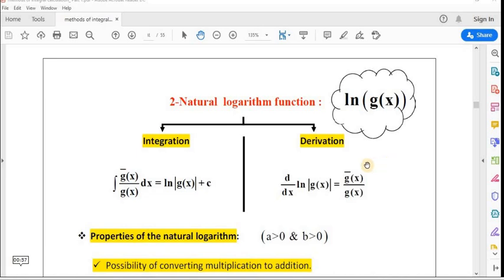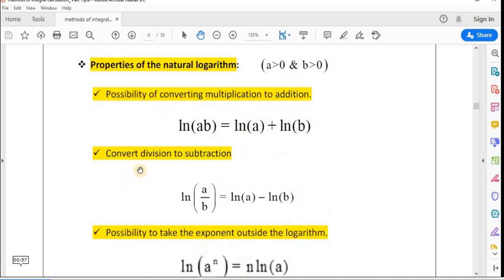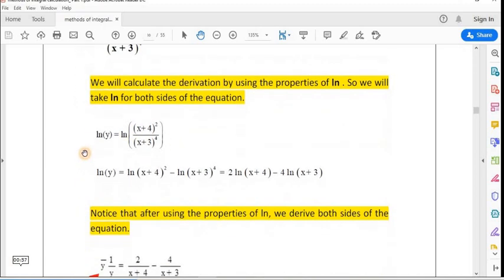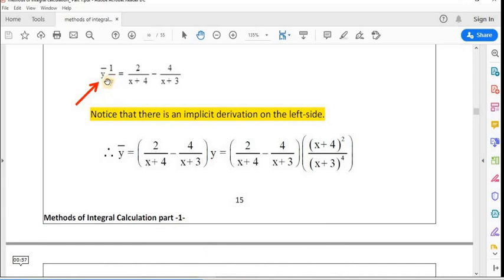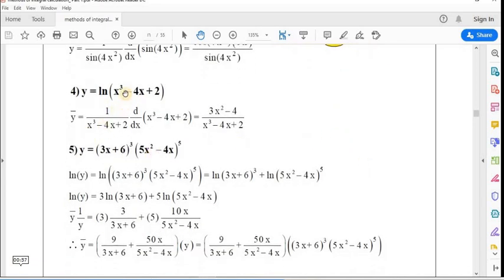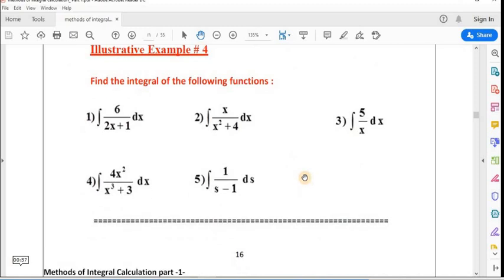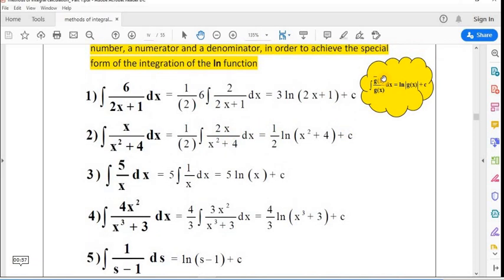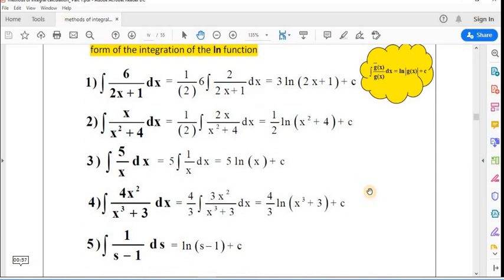3-Integral for natural logarithm function ln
# Integral for natural logarithm function ln